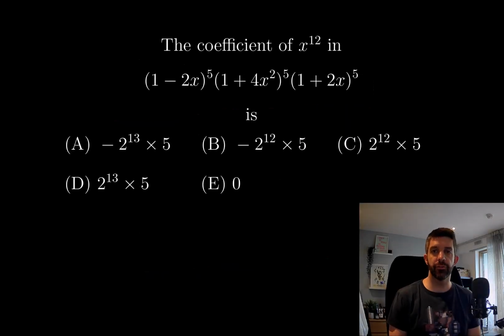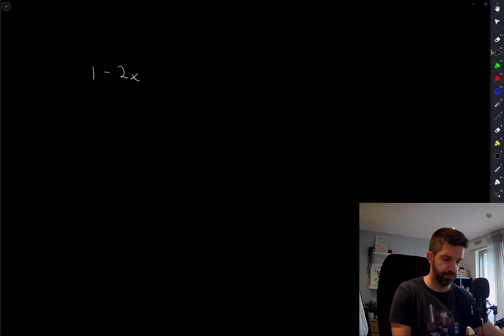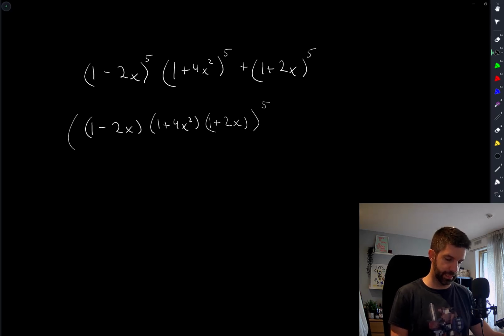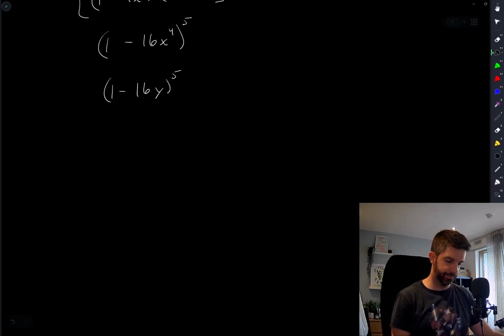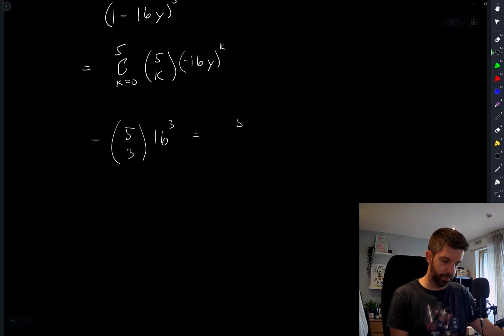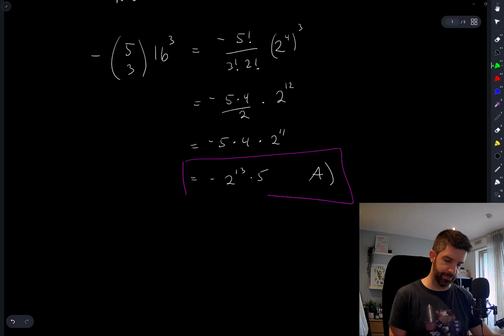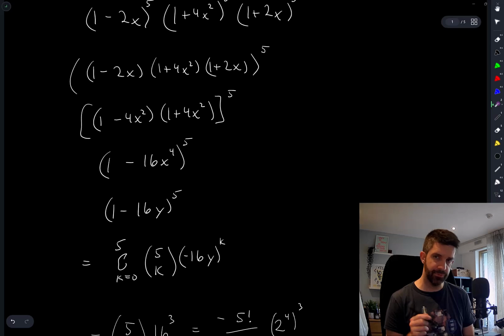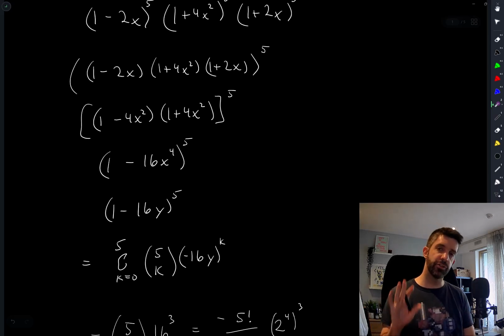Coefficient in expansion - Oxford Mathematics Admissions Test 2023